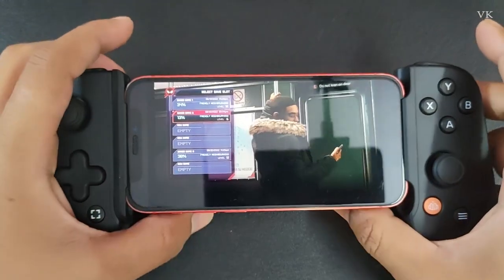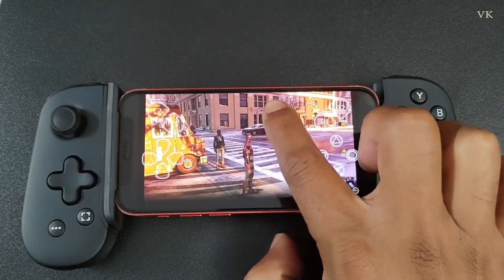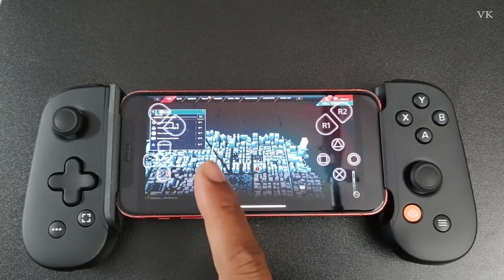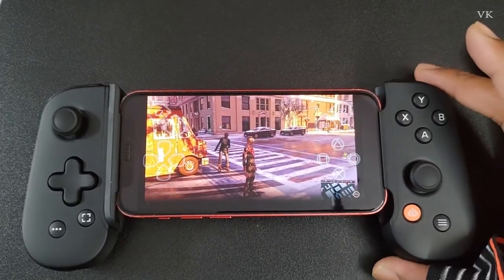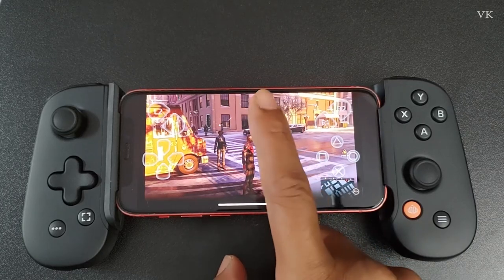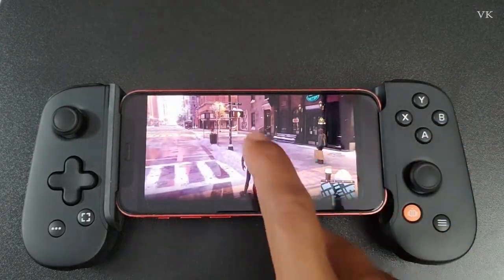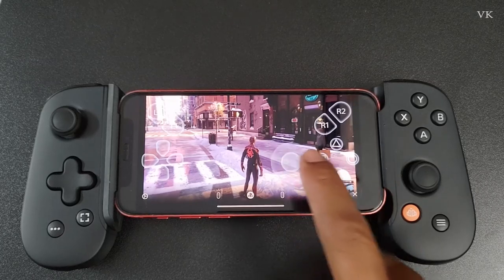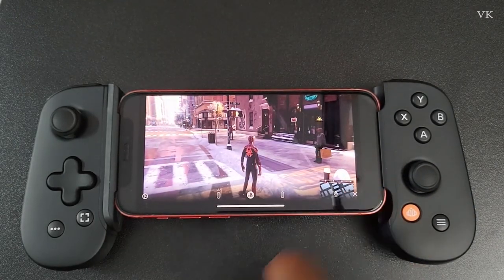Touchpad Key in Backbone Controller for PS5 & PS4 Remote Play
hello guys, in this video, i am explaining about touchpad key in backbone controller for ps5 and ps4 remote play

BACKBONE PS5 VERSION
BACKBONE BLACK VERSION